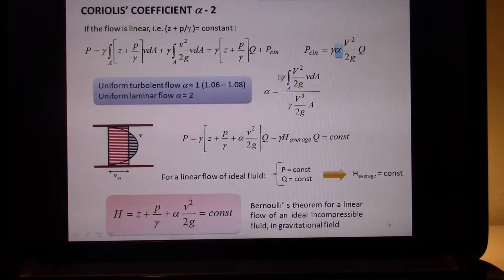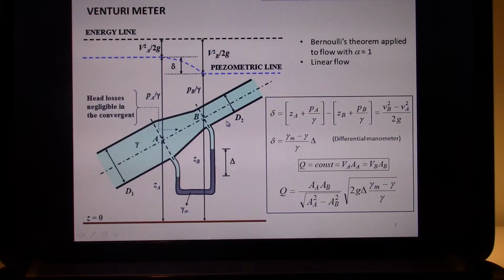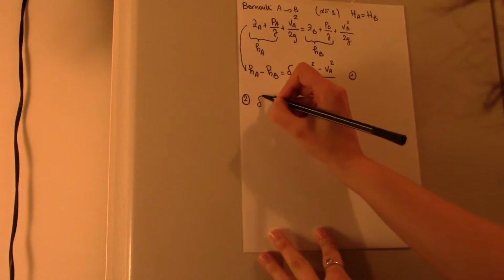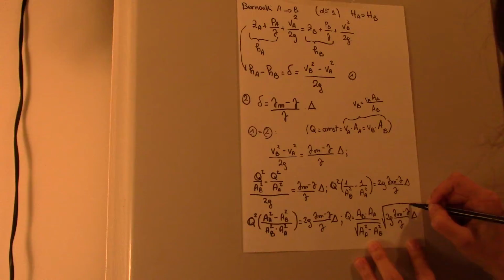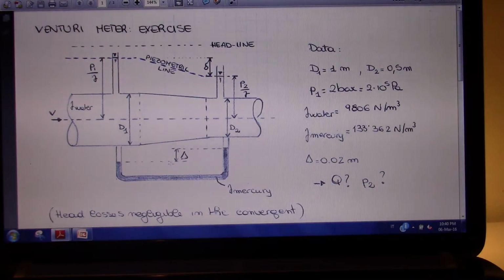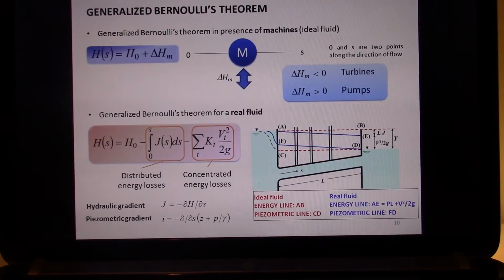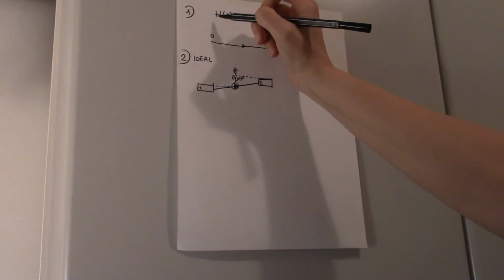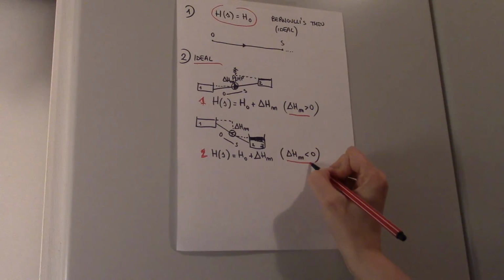1. Bernoulli's theorem applied to flow _ part 2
10/02/2016 - Bernoulli's theorem applied to flow _ part 2